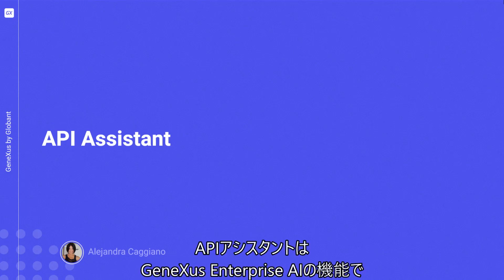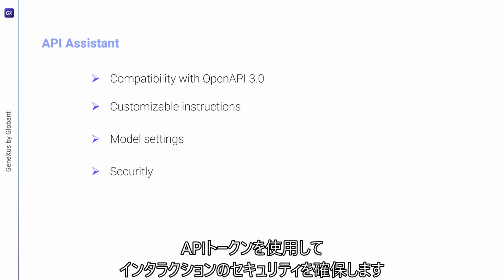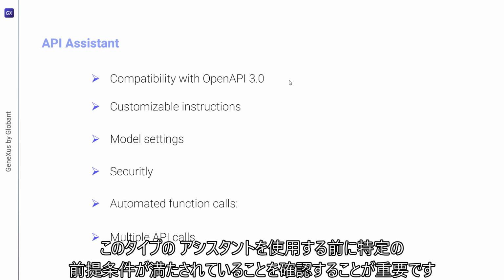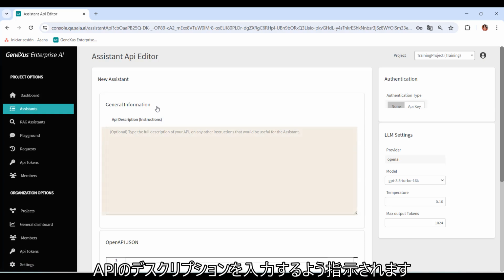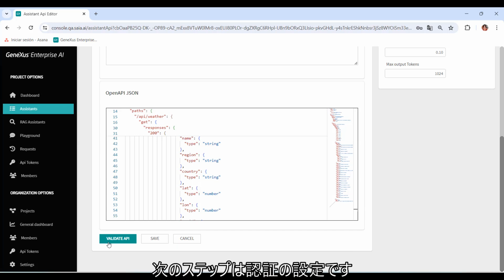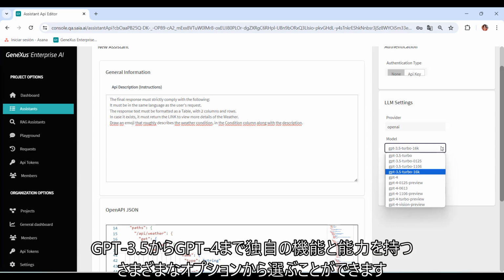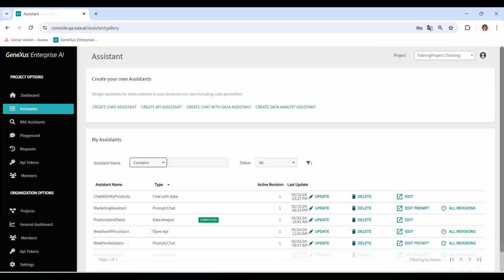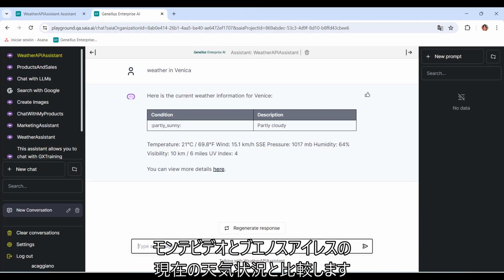【Enterprise AI Course】15/52：API アシスタントの作成および使用